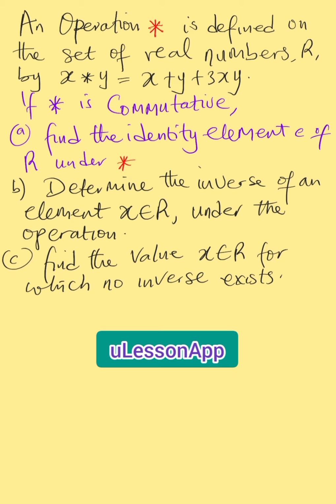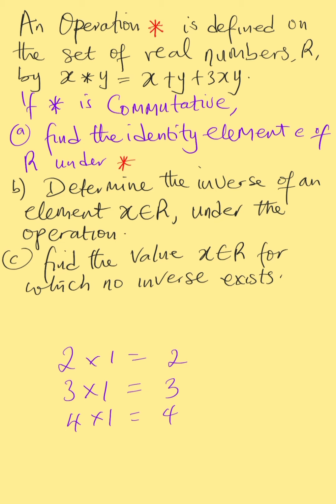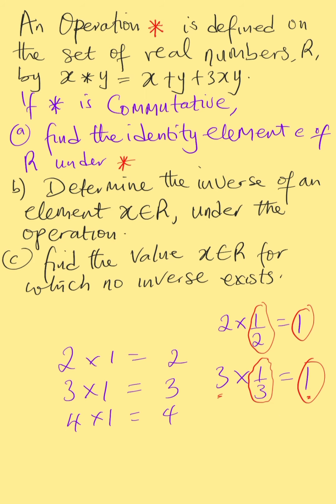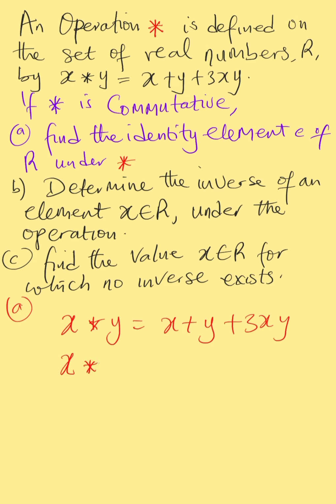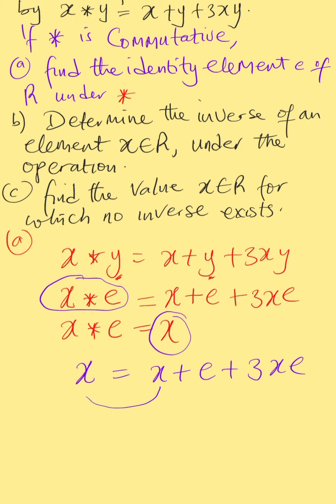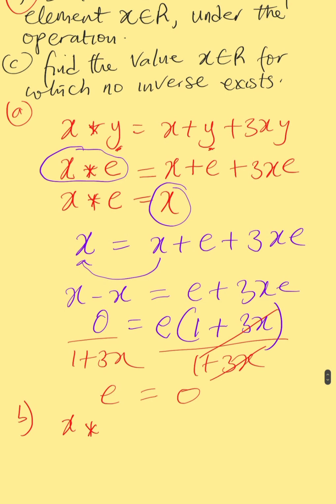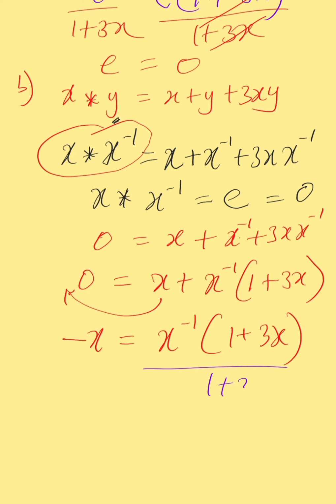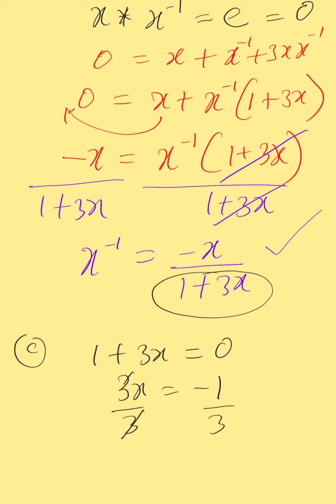Binary Operation, inverse and identity Element